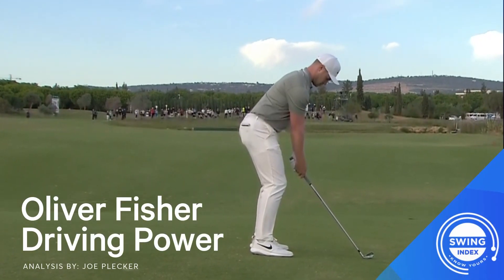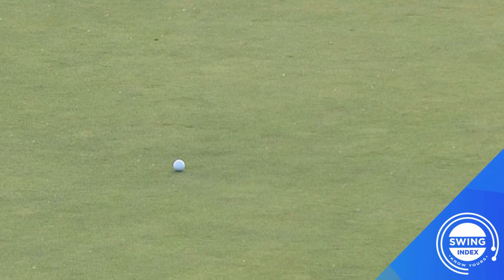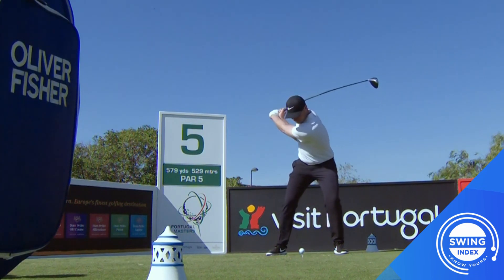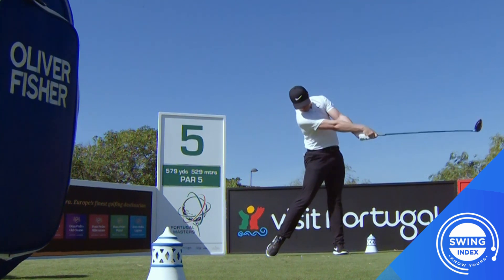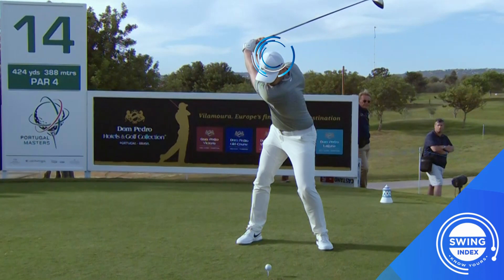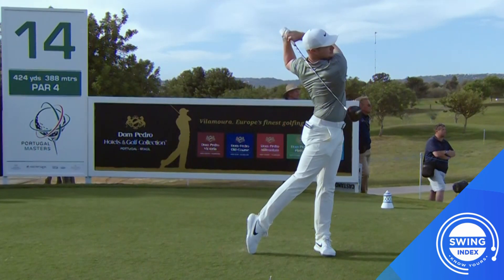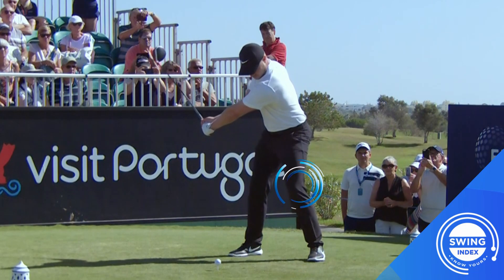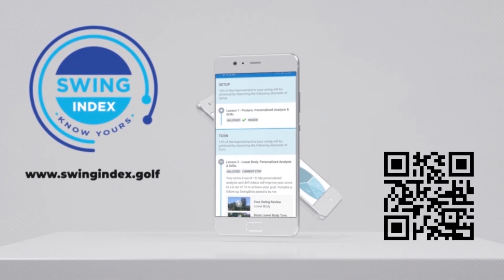Oliver Fisher's Slow Motion Swing Analysis | Swing Index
Here, using Swing Index, we analyse the ins-and-outs of Mr. 59 Oliver Fisher's swing.